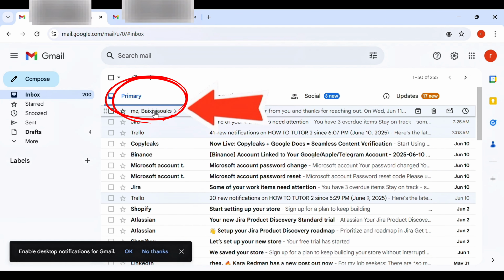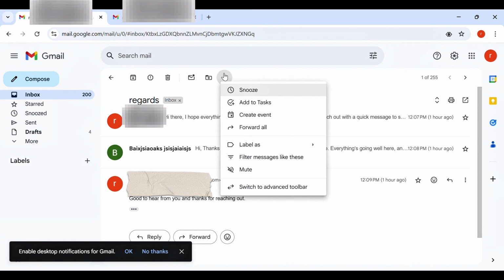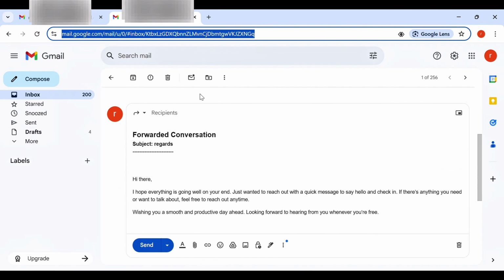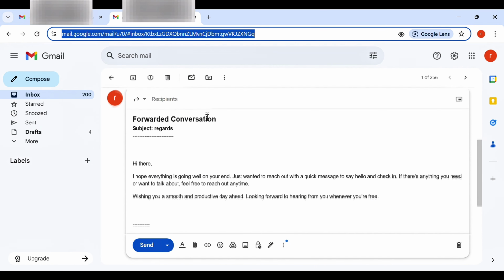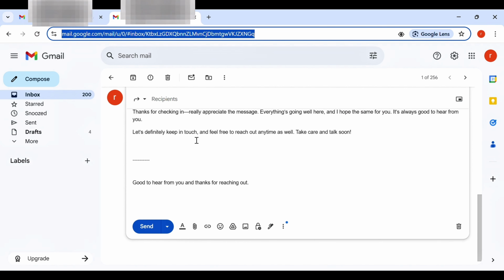How to Forward an Entire Email Thread in Gmail 2025 (QUICK & EASY)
Need to share a full email conversation? In this quick tutorial, you’ll learn how to forward an entire email thread in Gmail, so your recipient gets the full context — not just one message.

We’ll show you how to:

Open the full conversation thread
Use the “Forward all” option
Manually select and copy email history if needed
Troubleshoot cases where Gmail shows only one message

Perfect for work, customer service, or forwarding conversations with complete details.